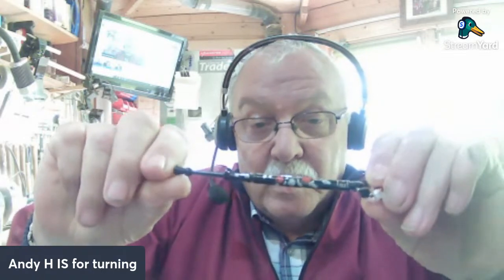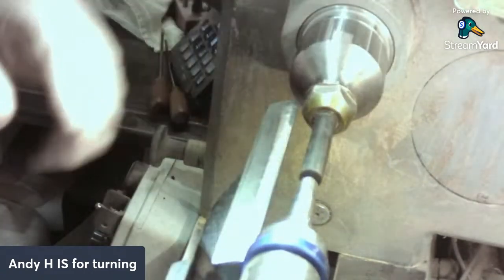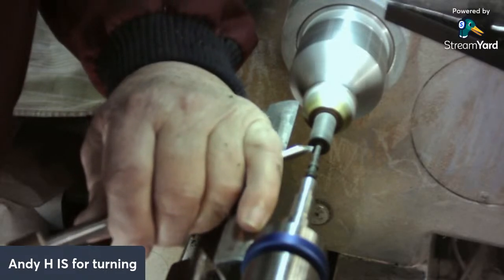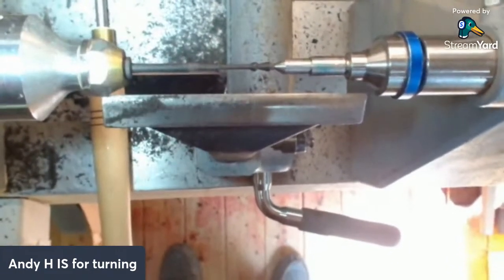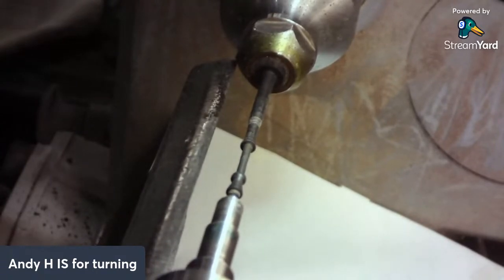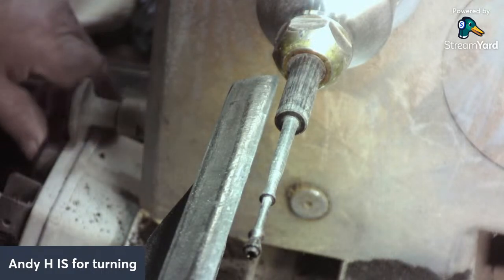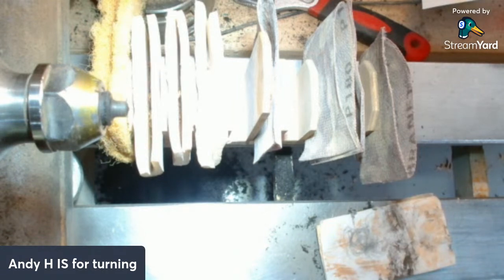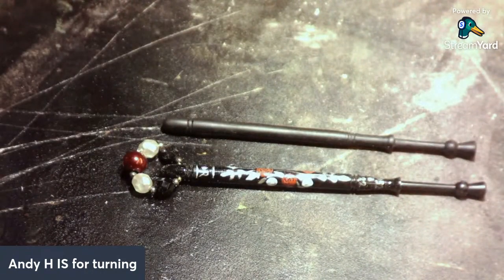Lace Bobbin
Making a pair of bobbins for my wife's lace-making